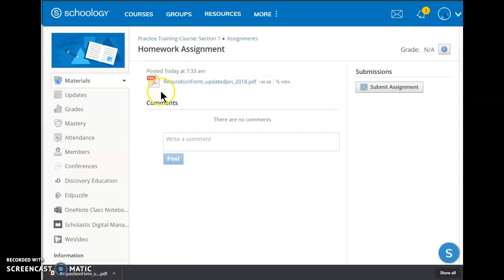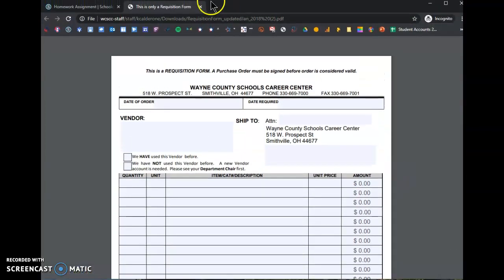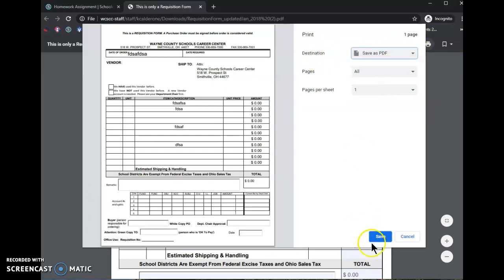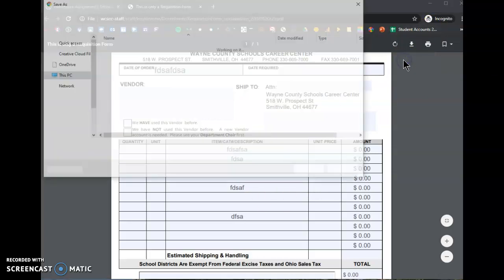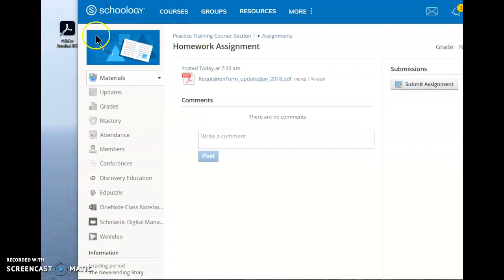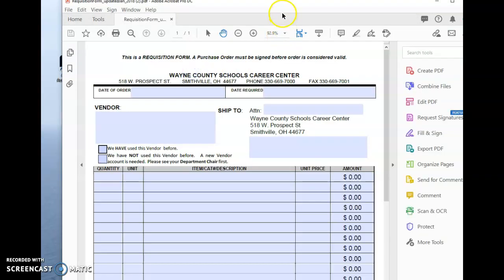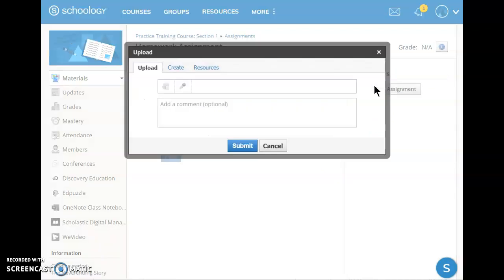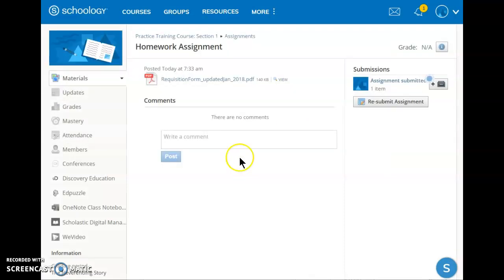How to Submit a Fillable PDF in Schoology